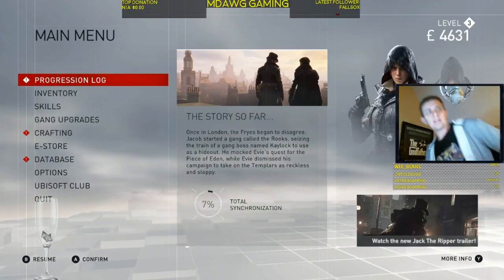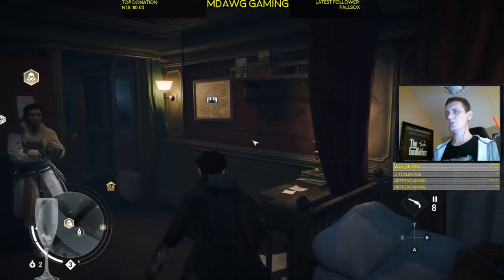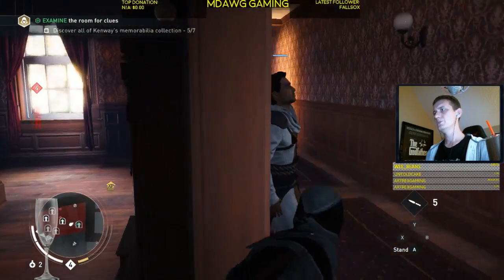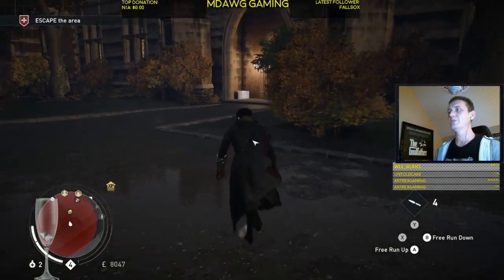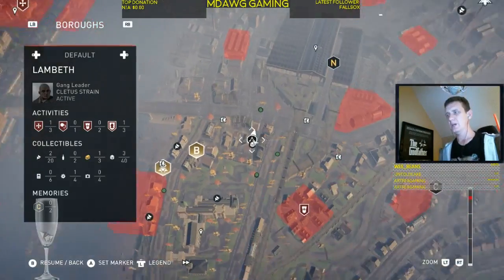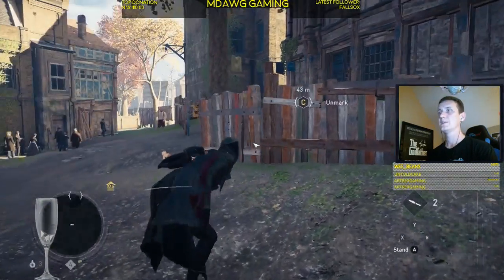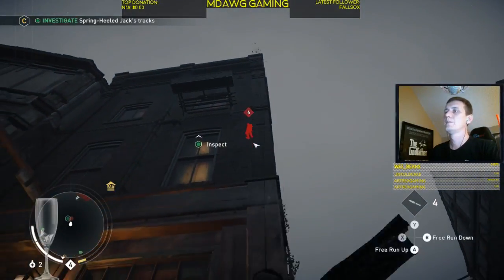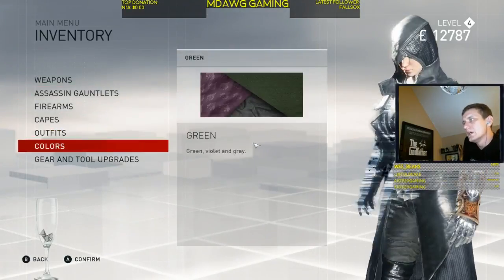Let's Play Assassin's Creed Syndicate